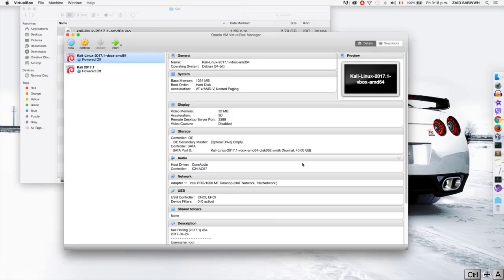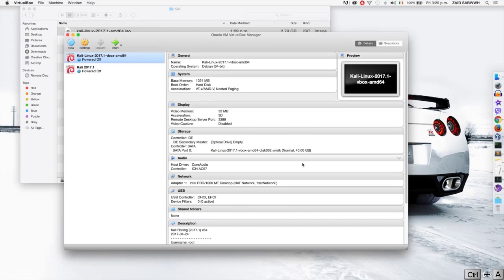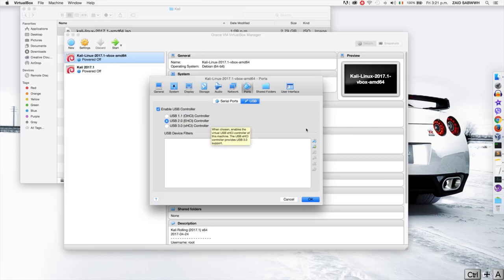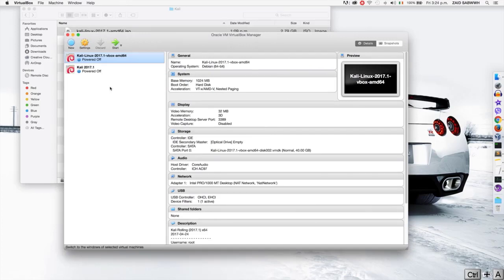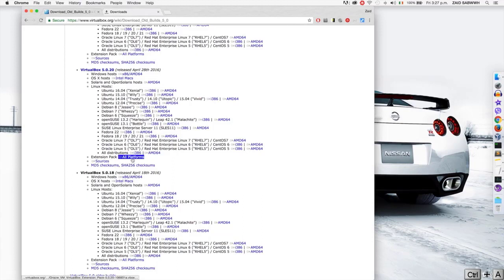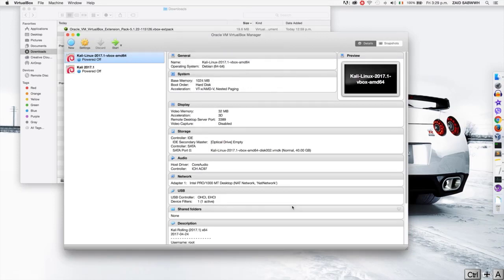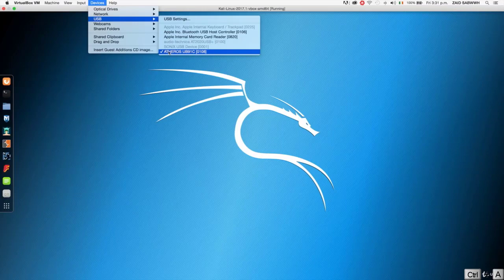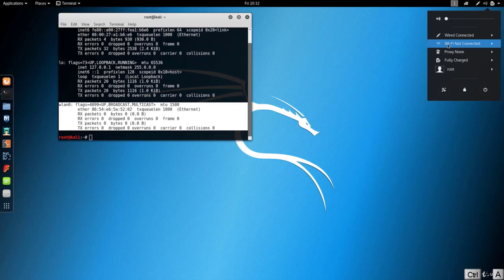4.3 Connecting a Wireless Adapter To Kali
3.1 Website That Sells Supported Wireless Adapters

ethical hacking - ethical hacking full course - learn ethical hacking in 10 hours | ethical hacking tutorial | edureka.
04‏/12‏/2019 - In this Ethical hacking tutorial, you will learn ethical hacking and cyber security essentials to make a career in the domain of cyber security
All Ethical Hacking courses Become an ethical hacker that can hack computer systems like black hat hackers and secure them like security experts
Ethical Hacking Tutorial - Hacking has been a part of computing for almost five decades and it is a very broad discipline, which covers a wide range of topics A full guide to Ethical hacking tutorials for beginners eBook: John nbm: Amazon
Ethical Hacking for Beginners: Hack Your Way to a Secure & Threat-Free Environment Using Best-in-Class Tools & Techniques
قبل يومين (2) - What is Ethical Hacking

The Complete WiFi Ethical Hacking Course for Beginners